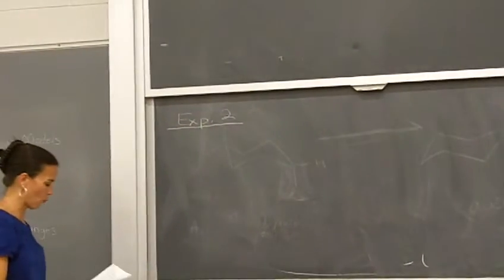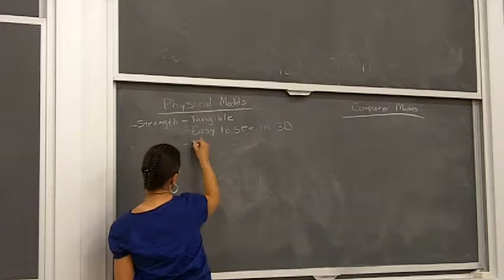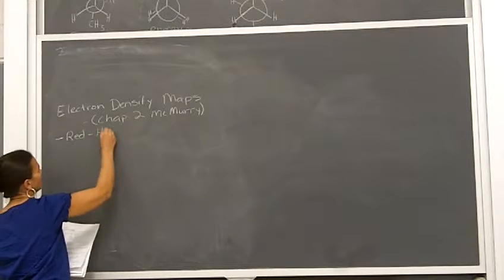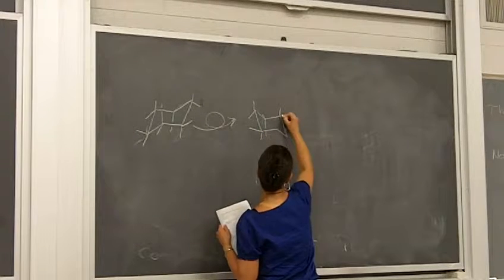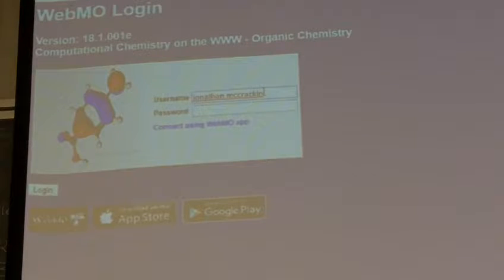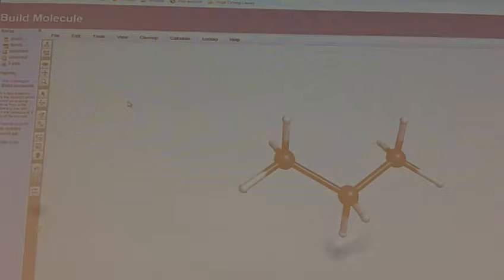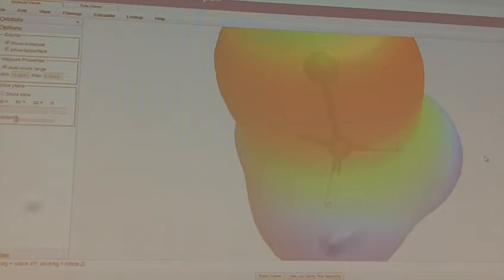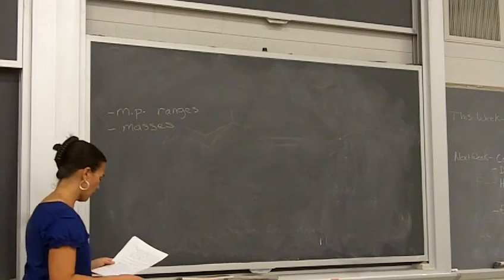Prelab Lecture 9/9/19